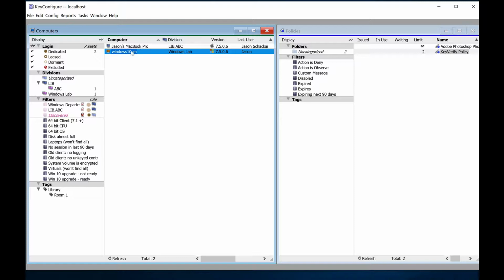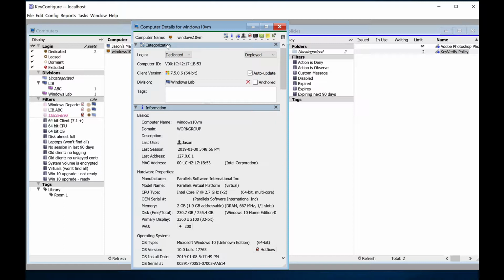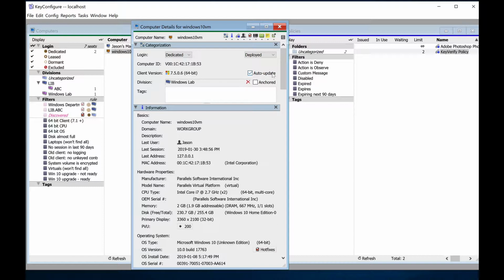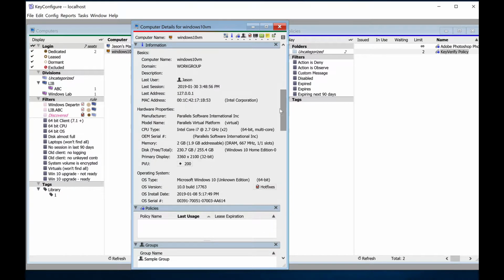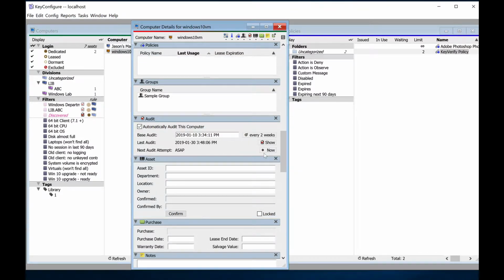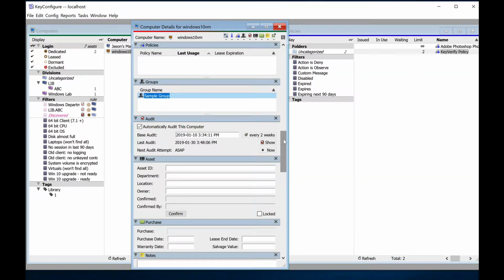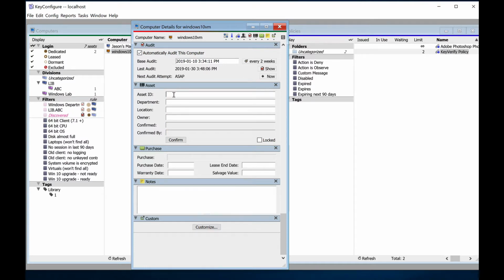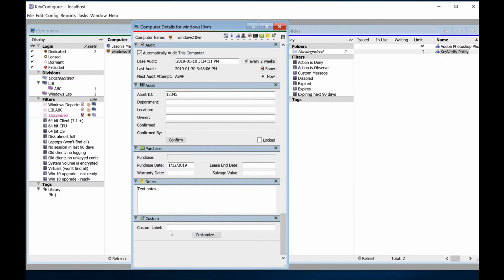KeyConfigure Computer Details